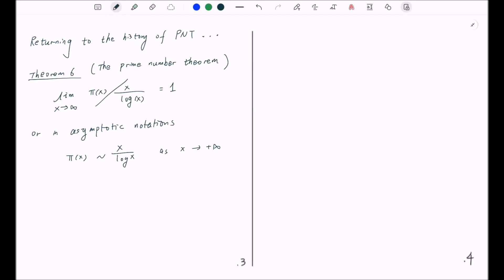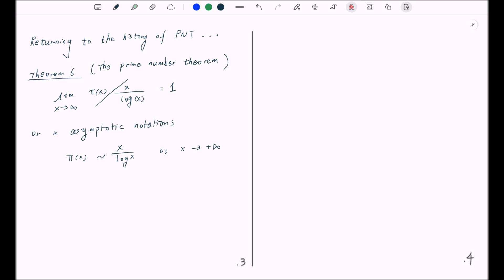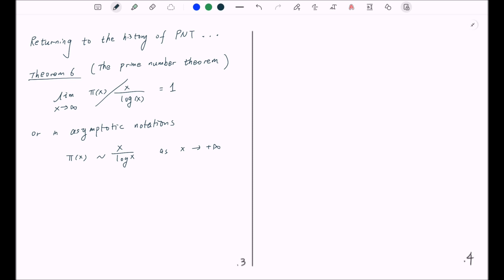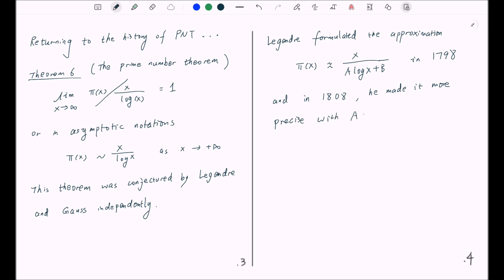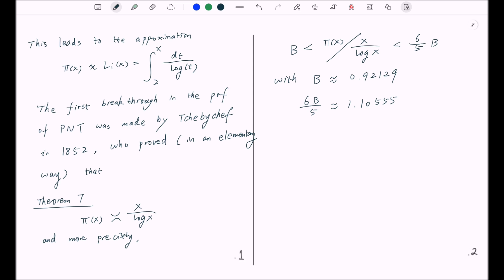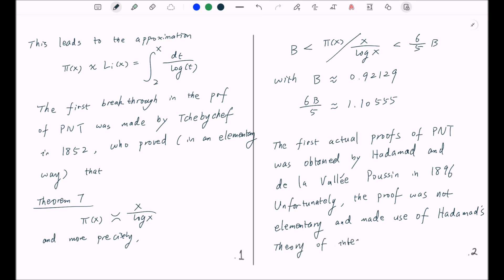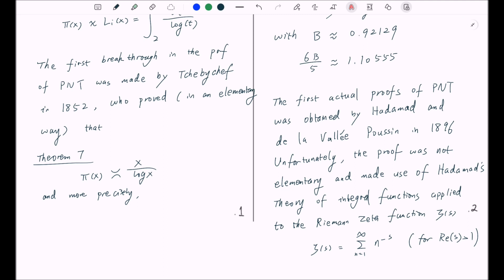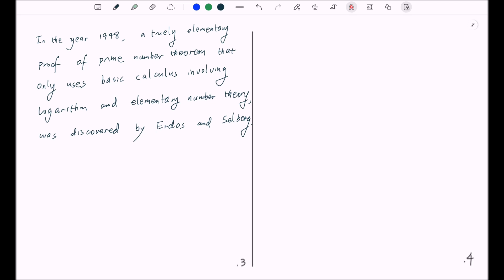Elementary proof of prime number theorem 03 a brief history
This video series features the elementary proof of prime number theory (PNT) following Hardy's book "An Introduction to the Theory of Numbers" (in the spirit of Erdos and Selberg), targeting ambitious high school students, undergraduate students as well as graduate student who need to watch something to help them fall asleep faster at night. The audience are only assumed to know calculus, basic combinatorics (binomial theorem) and basic elementary number theory (prime numbers and prime decomposition). No prior knowledge of complex analysis or arithmetic functions is required. The complete playlist can be found here: